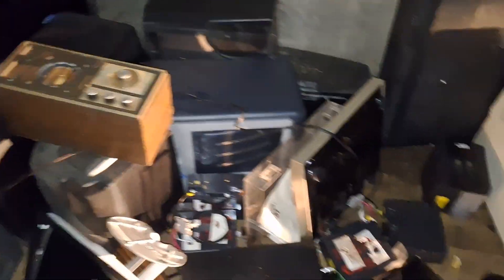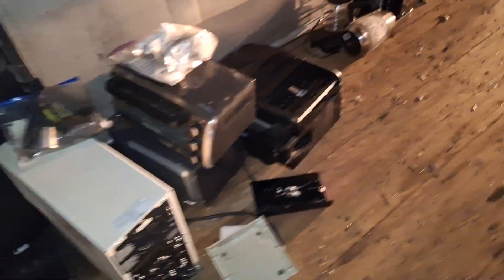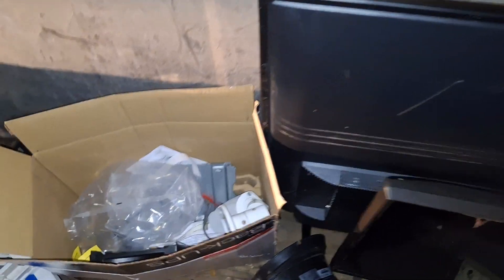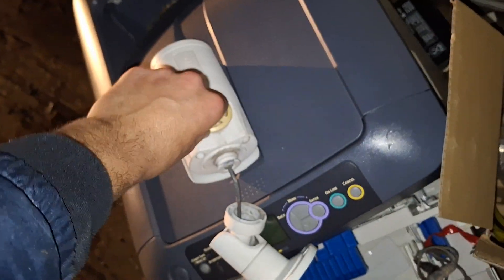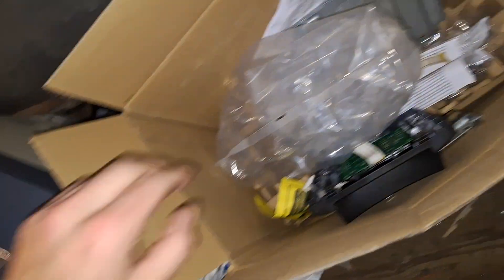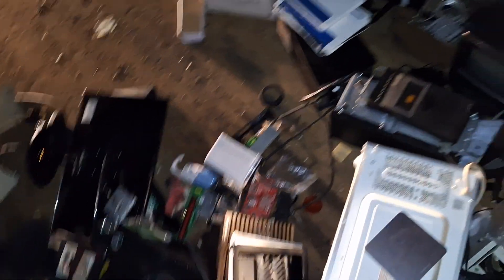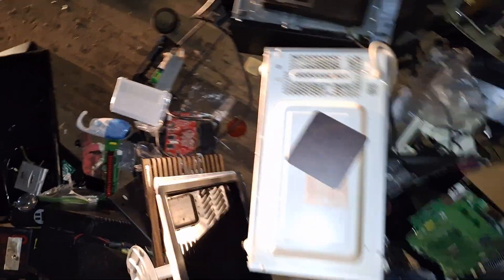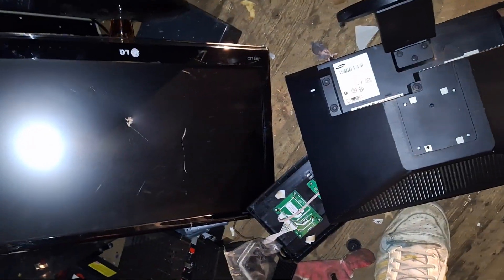Electronics Dumpster Diving 6: Chromebooks